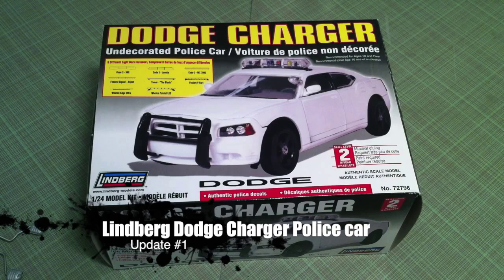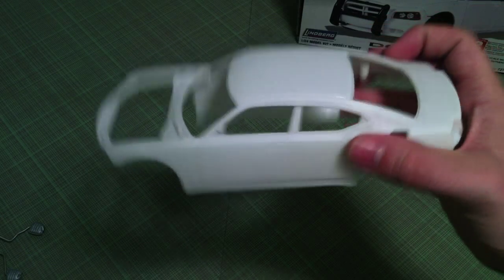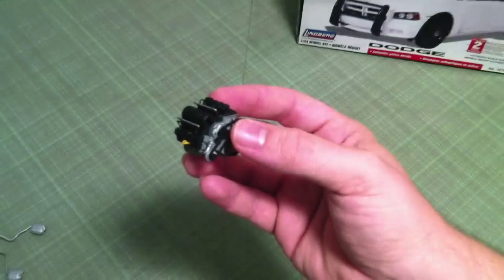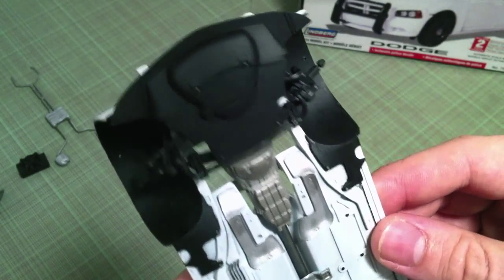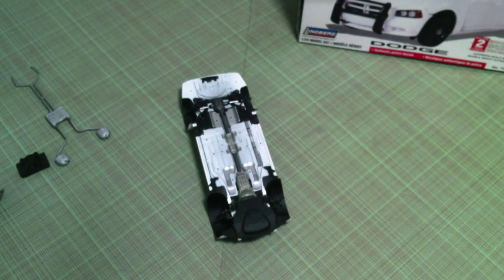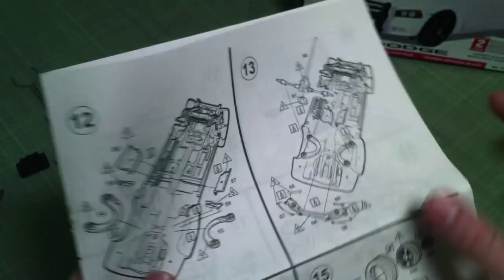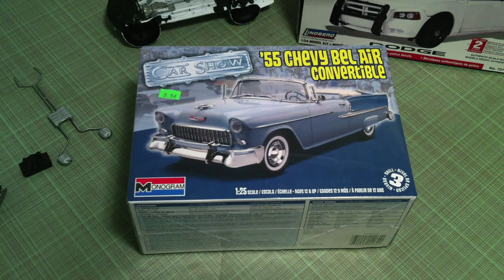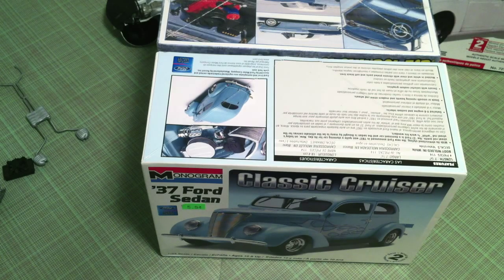1:24 Scale Dodge Charger TCSO Update 1